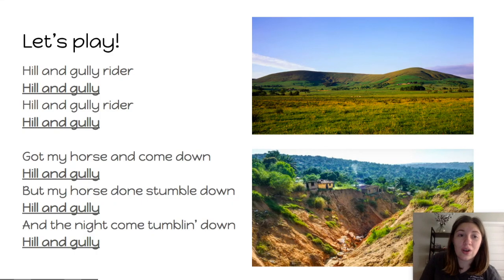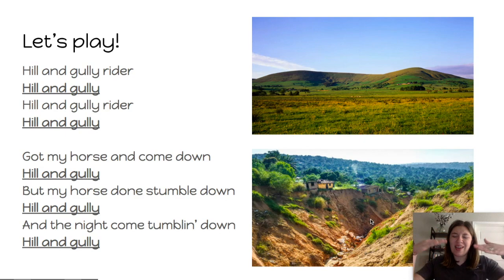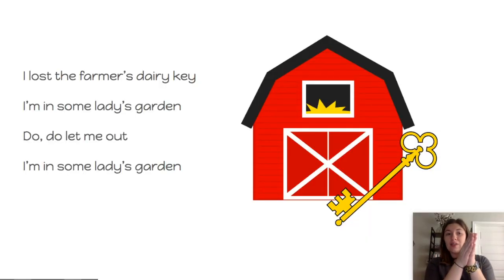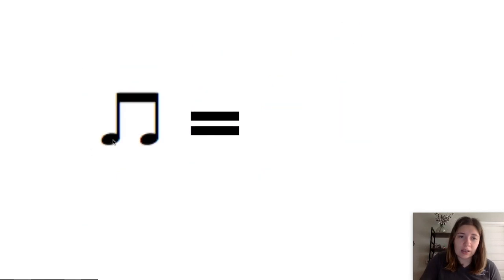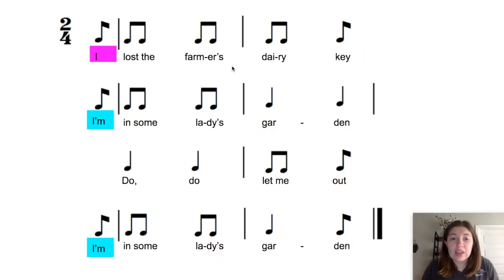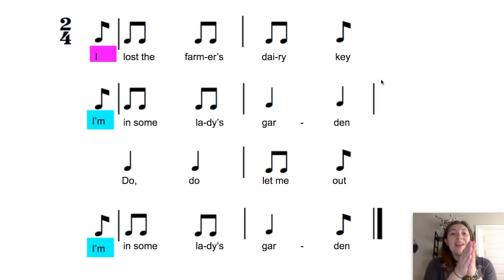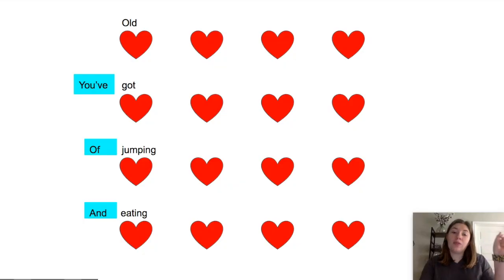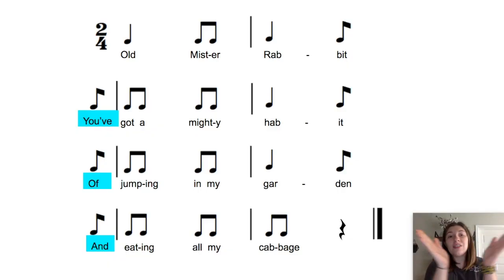4th and 5th Grade E3 Lesson 1 week of January 4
This video is about 4th and 5th Grade E3 Lesson 1 week of January 4